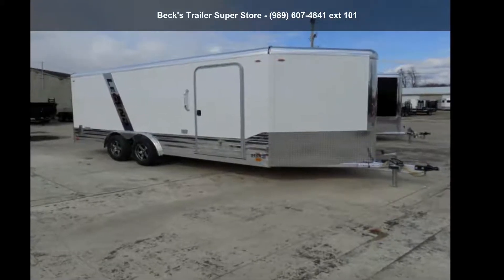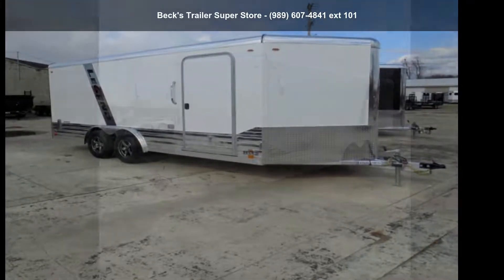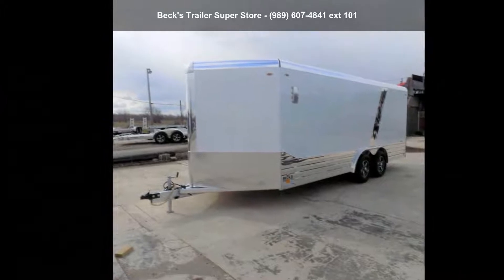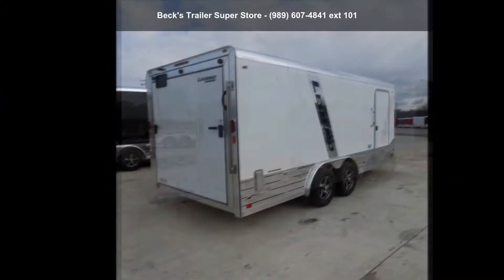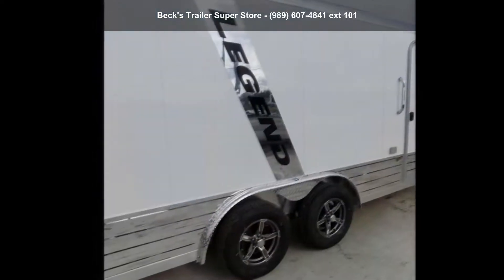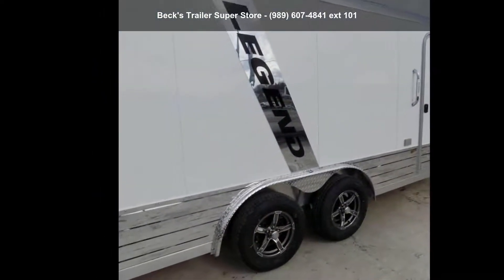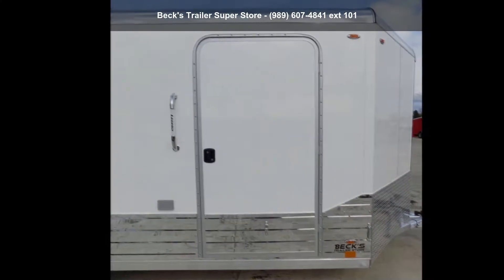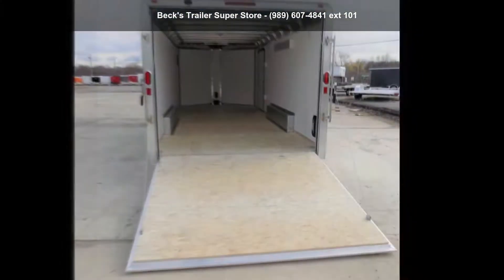2020 Legend Trailers DVN8X21TA35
Stock: 26511 // New Legend Deluxe V-Nose 8' x 21' Enclosed Cargo Trailer - $0 Down  and  $135/mo. W.A.C. is Available

OPTIONS/UPGRADES:
Aluminum Wheels
White Walls
Ultimate Jack
36" x 68" RV Side Door
Salem Vents
110V Package (inlet, outlet, 48" LED w/ wall switch)

STANDARD FEATURES:
6'6" Interior Height
All Aluminum Tube Construction
3" x 6" Extruded Aluminum Tongue
3500# EZ Lube Torsion Axles
Aluminum Wheels
ST205/75R15 Nitrogen Filled Radial Tires
Electric Brakes
Self-Mating Ramp Door w/ Spring Assist
One Piece Aluminum Roof with Radius Roof Bows
Bonded Smooth Exterior
Bright Polished Accent Divider Strip w/ Decal
16" Bright Polished Mesa Skirting
Brigh Polished Radius V-Nose  and  Roof Rails
24" ATP Stone Guard
ATP Wheel Boxes  and  Flares
Stainless Steel Door Hardware
Key Lockable Hasp (Ramp Only)